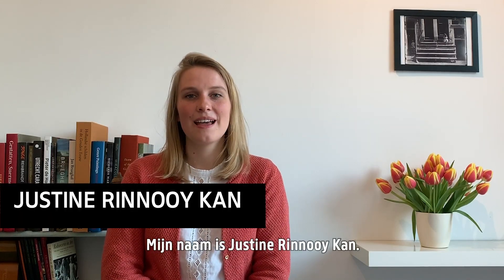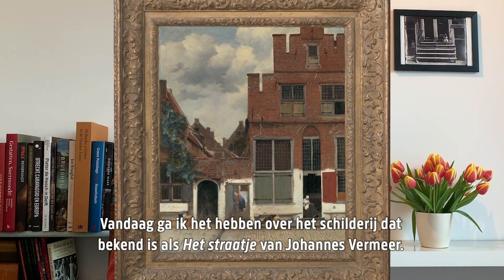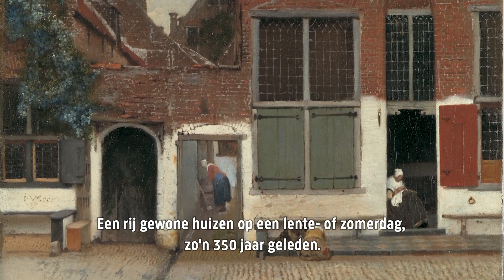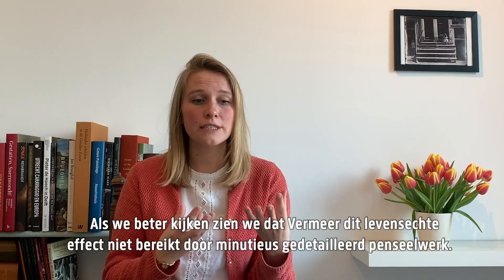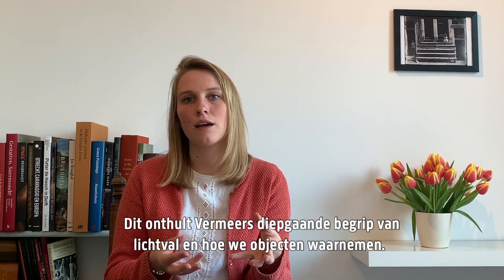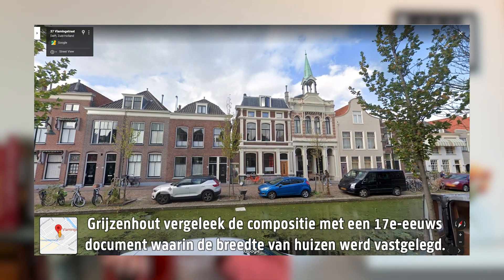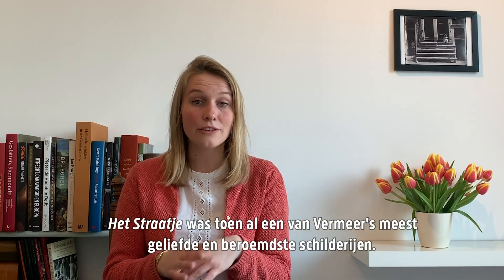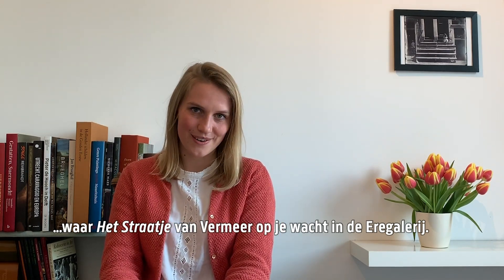Rijksmuseumfromhome: Justine about Vermeer's Little Street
Now that we’re all staying inside as much as possible, Junior Curator Justine Rinnooy Kan brings us a change of scenery with an exciting outside view. Learn more about Vermeer’s Little Street in this new episode of Rijksmuseumfromhome 🏠.